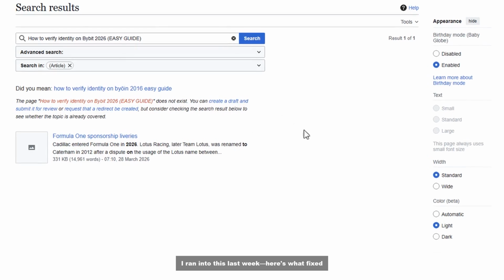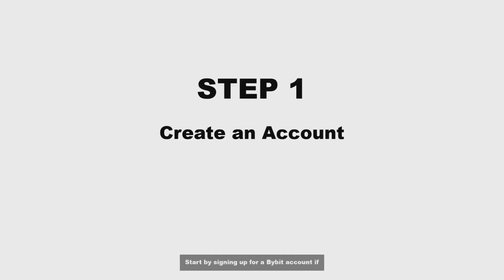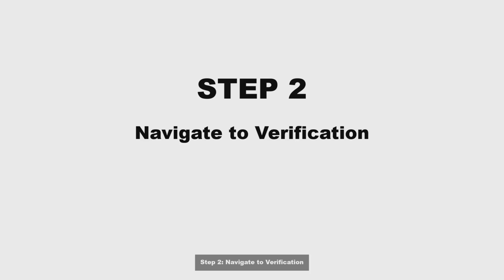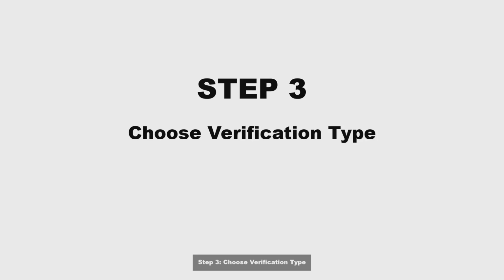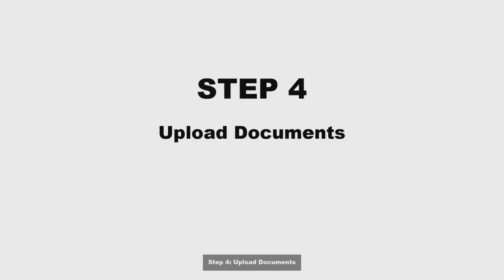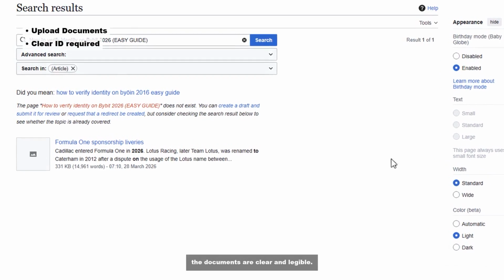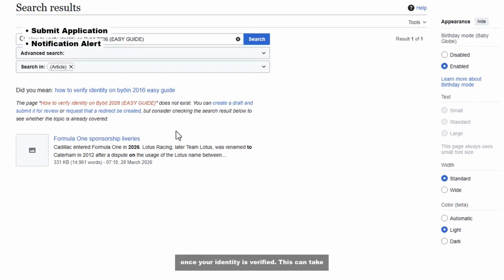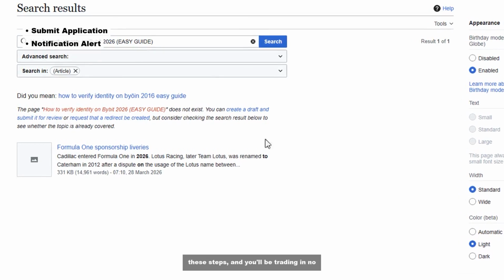How To Verify Identity On Bybit 2026 (EASY GUIDE)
In this video, we provide a comprehensive guide on how to verify your identity on Bybit in 2026. Learn the step-by-step process and tips to ensure a smooth verification experience.